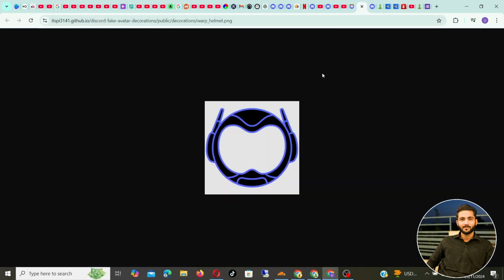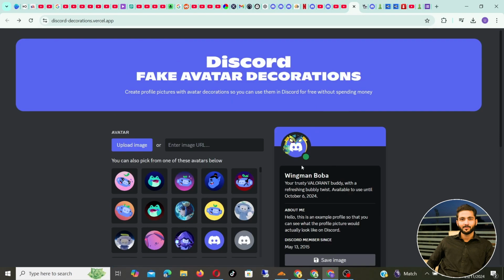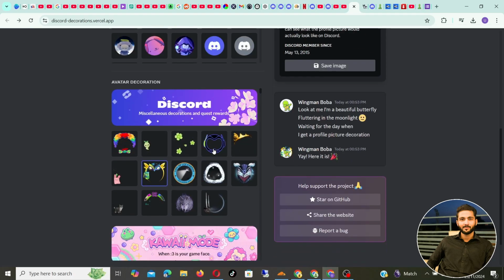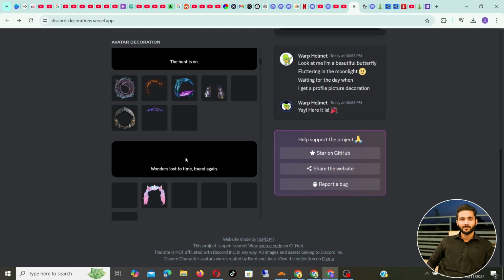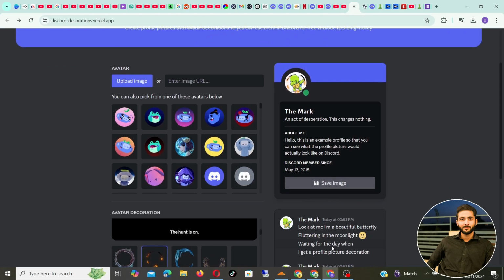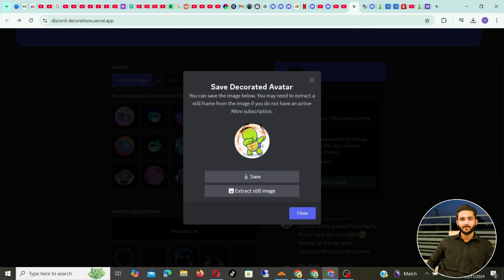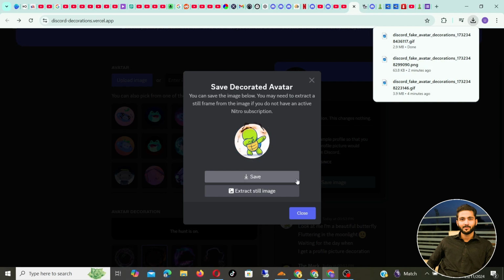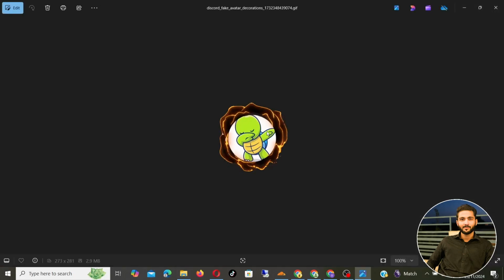Get Any Discord Avatar Decoration For Free Without Discord Nitro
Want to add stylish Discord Avatar decorations for free, even without Nitro? This tutorial will guide you through a simple, 100% free method to customize your profile picture with eye-catching designs. Learn how to create, download, and use Avatar decorations without spending a penny on Discord Nitro. Perfect for users who want to upgrade their profiles effortlessly!

With this method, you’ll access hundreds of designs, including pre-made avatars, animated decorations, and static frames. Whether you’re a casual user or a Discord pro, this guide is for you.

What You’ll Learn:

How to use free tools to customize your Discord Avatar.
Step-by-step instructions to create decorated Avatars.
How to extract and upload designs as still images.
Tips for Nitro and non-Nitro users.

Free Discord Avatar decorations, Discord Avatar customization, Discord Nitro-free designs, Animated Avatar for Discord, Discord Nitro alternatives, Profile picture customization, Discord decoration tools.